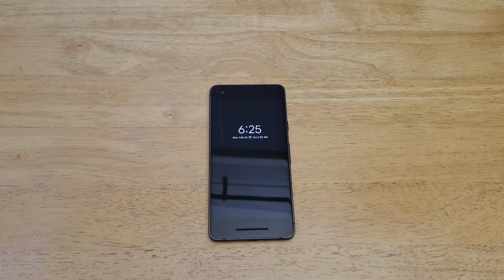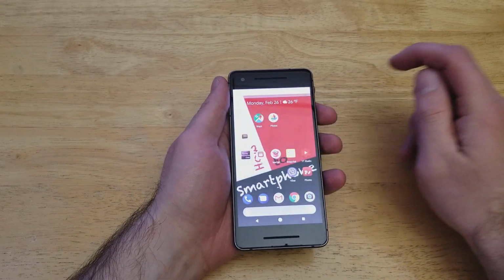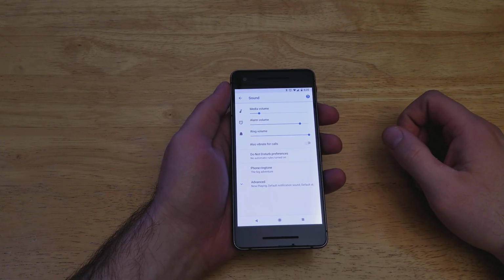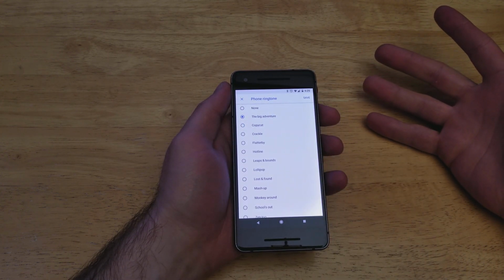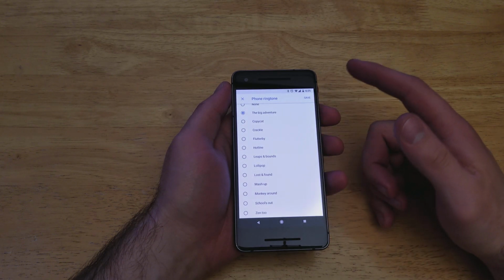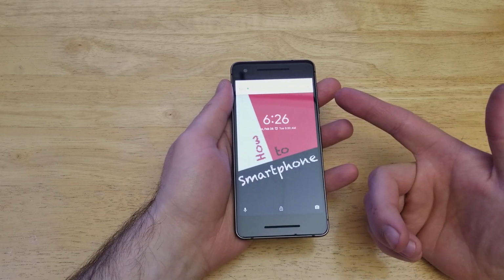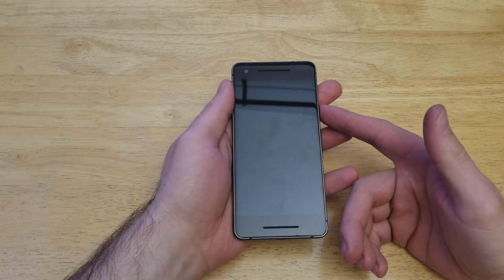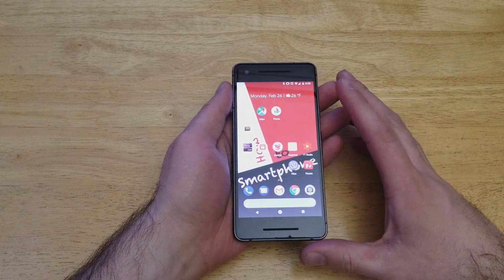How to change phone ringtone Google Pixel 2 / 2XL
How to change or pick out your own ringtone on the google pixel 2. So when you receive a phone call you will hear a different sound.